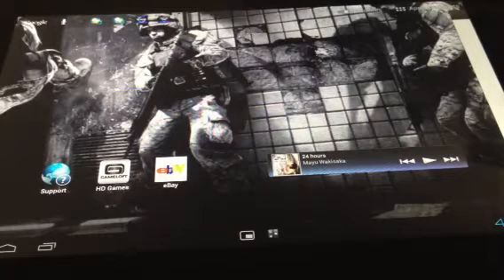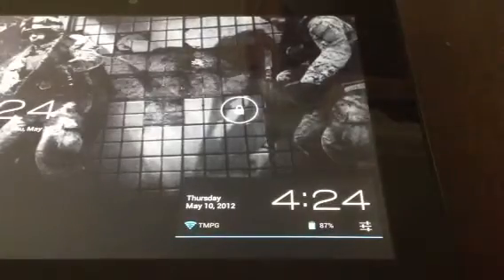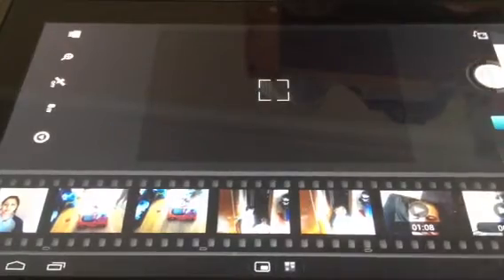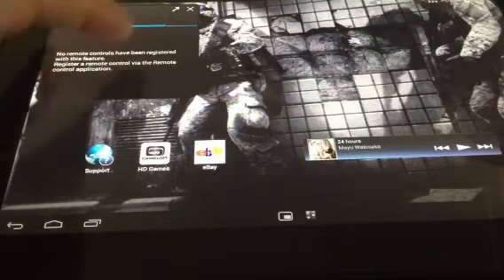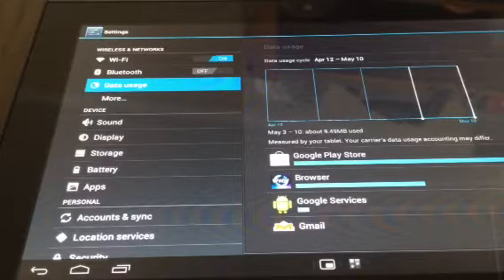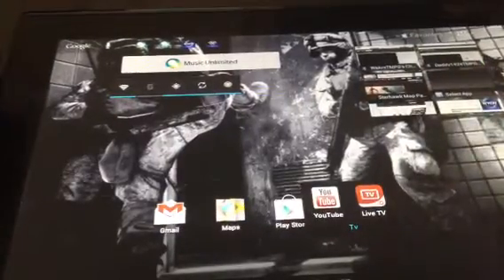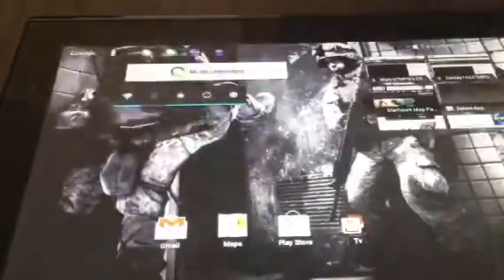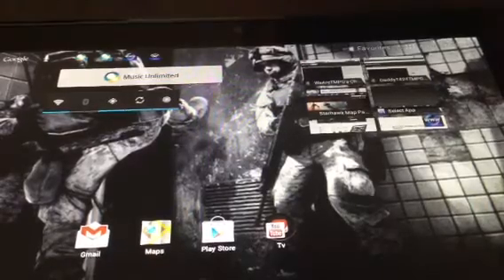Sony tablet s ICS update/Canada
Finally it's arrived in Canada, if you've been waiting now the update is here. Be sure to watch as I give a overview of the tablet s and ICS. What are your thoughts?